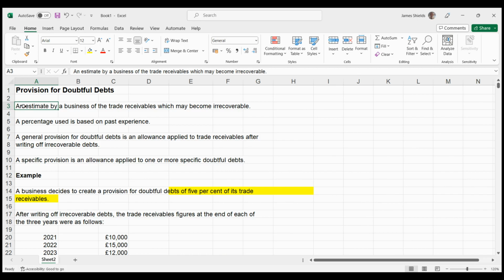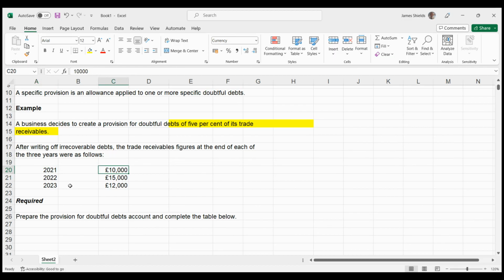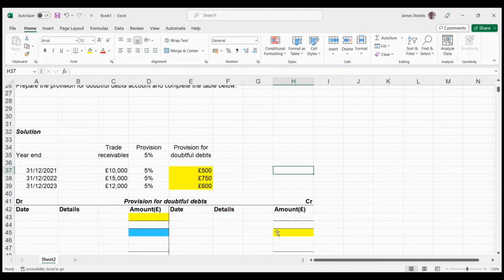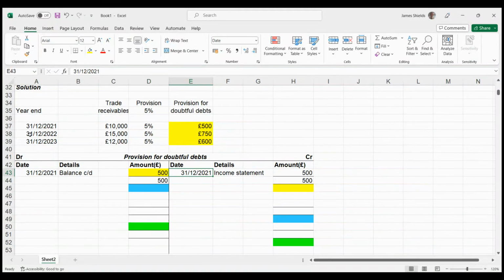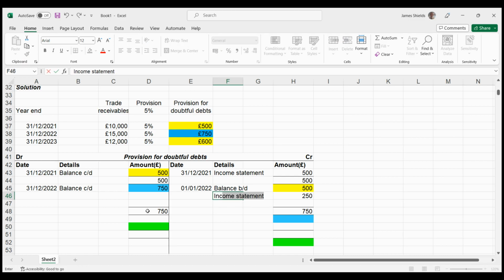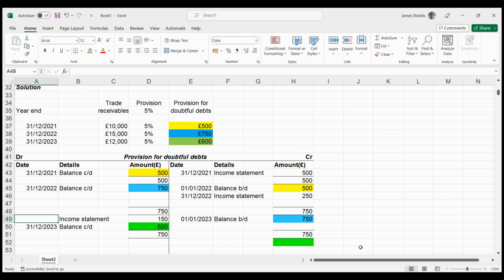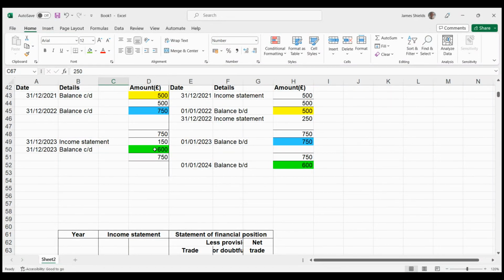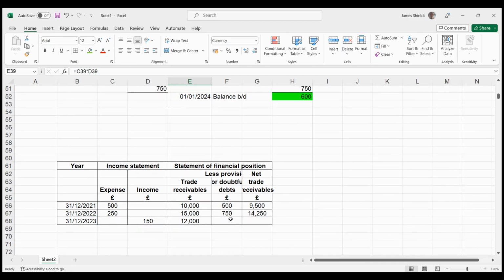Provision for Doubtful Debts AQA A Level Accounting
If you found this video of benefit to you, please make a donation to a brain cancer treatment fundraising run for a work colleague of mine that I am organising Thank you so much for your kindness.

"Provision for Doubtful Debts Explained | AQA A Level Accounting Made Easy"

Video Description:

Unlock your full potential in AQA A Level Accounting with this detailed and easy-to-follow explanation of Provision for Doubtful Debts. In this video, we’ll cover:
• What is Provision for Doubtful Debts?
• Step-by-step calculations for increasing or decreasing the provision.
• How adjustments to provision impact the Income Statement and Statement of Financial Position.
• Real-life examples to help you master this crucial topic.
• Common exam questions and tips to score top marks.

Whether you’re revising for an upcoming exam or just need extra clarity, this video has everything you need to succeed in understanding Provision for Doubtful Debts and how provisions are treated in accounting.

📌 Key Takeaways:
• AQA-specific guidance to match your syllabus.
• Clear explanations of tricky concepts like provision for doubtful debts adjustment and provision for doubtful debts expense and income.
• Exam-focused example to boost your confidence and grades.